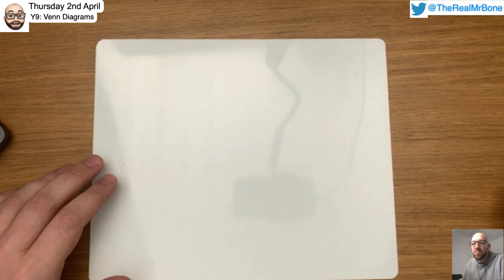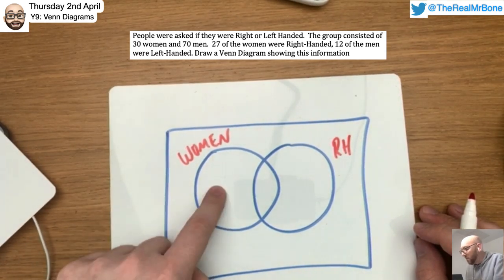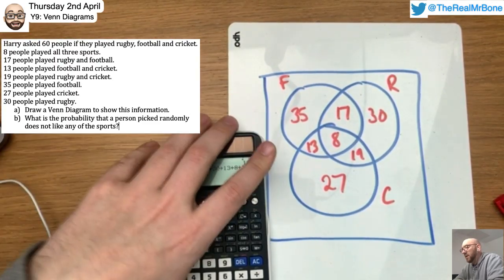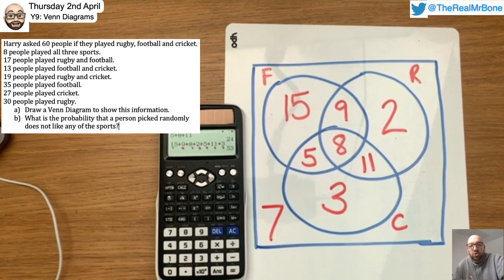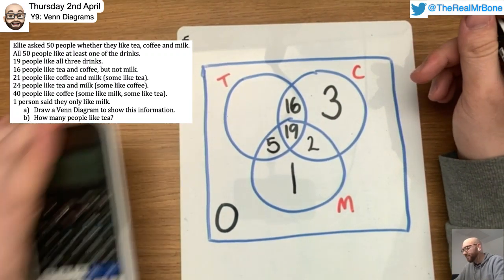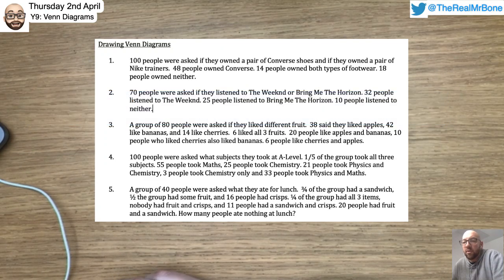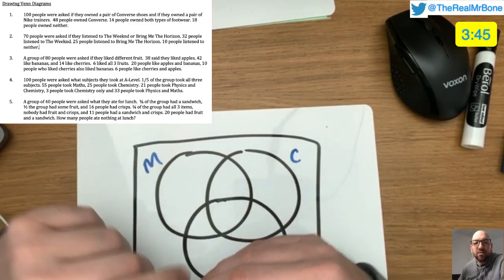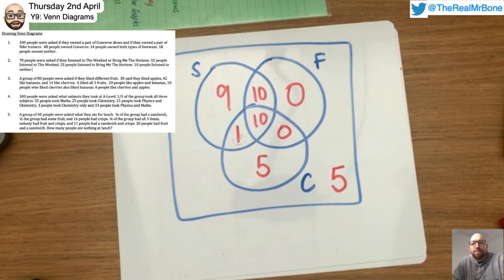Y9: Venn Diagrams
Work set for Thursday 2nd April
All sheets available on SMH.